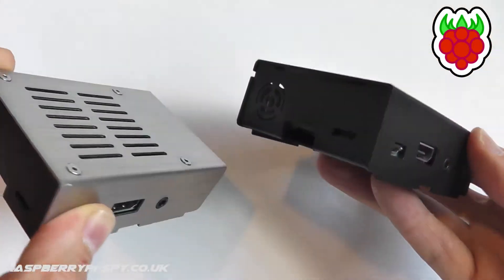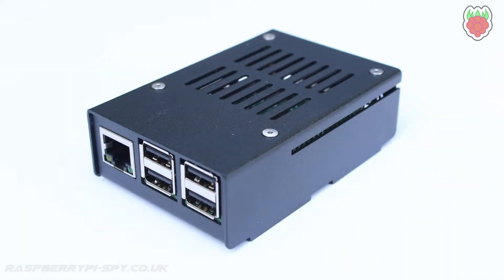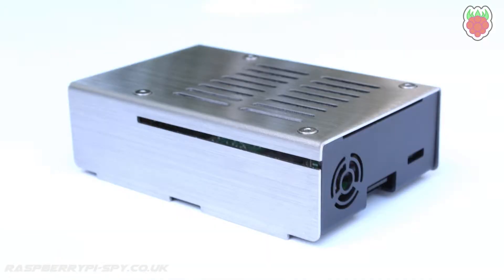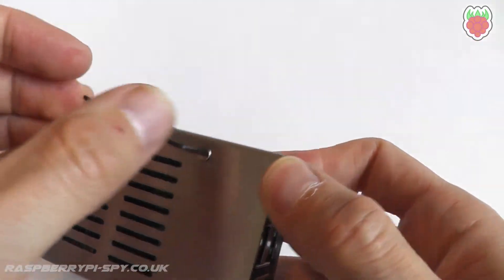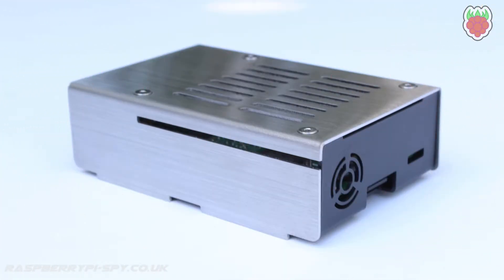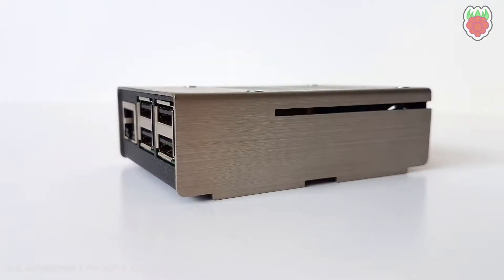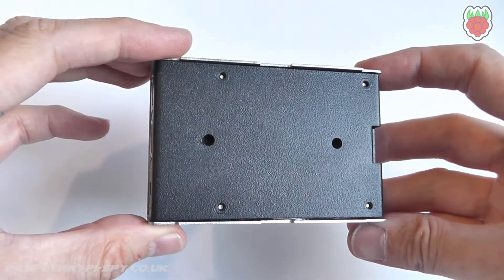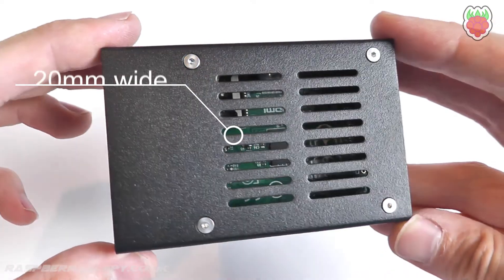KKSB Metal Raspberry Pi Case Review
This is a review for the metal case sold by KKSB for the Raspberry Pi.

It fits the Raspberry Pi 2 and Pi 3 and comes in two different finishes. They are slightly more expensive than plastic cases but much more robust. Not as easy to drill or modify as a plastic case but great for many Raspberry Pi projects.

I was provided these cases free of charge but my review is my own unbiased opinion.